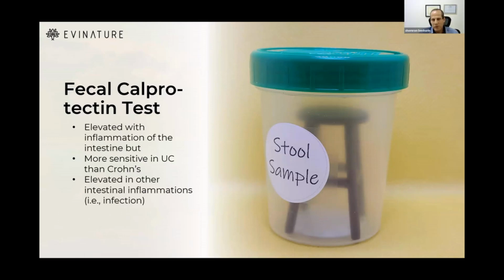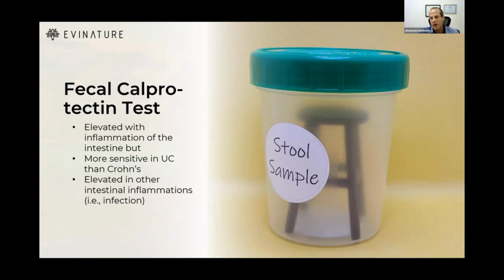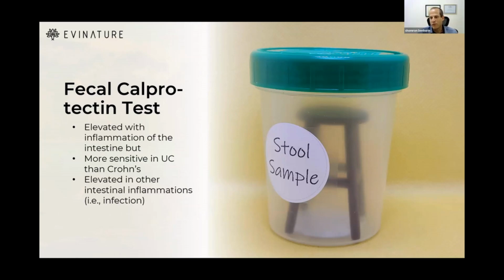What's a fecal calprotectin test? How does it relate to IBD?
Hear the answer from gastroenterology experts and Evinature cofounders Prof. Shomron Ben Horin, MD, and Nir Salomon, ChB in this excerpt from one of our past live webinars on gut health.